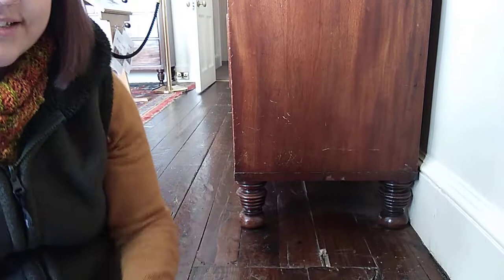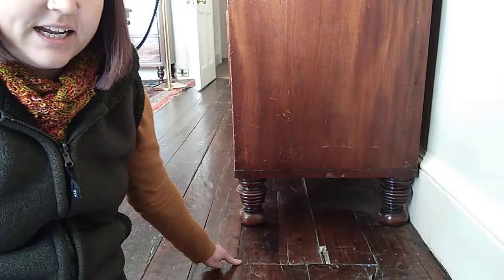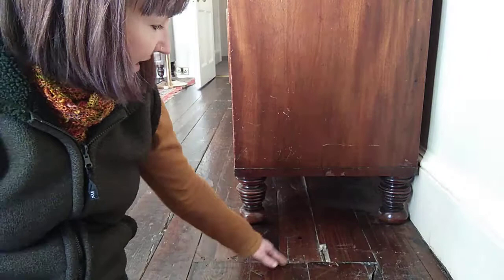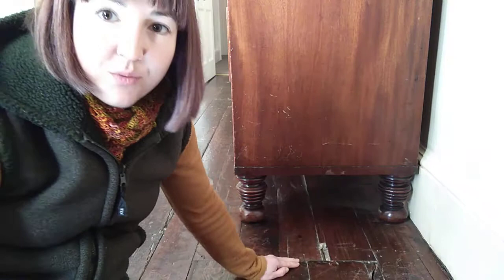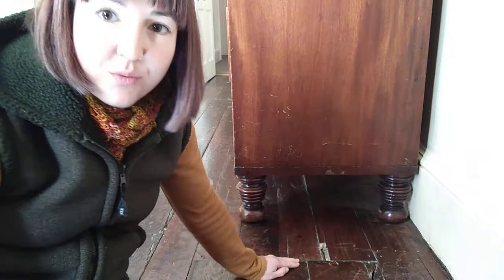Behind the scenes at Normanby Hall: Secrets of the Regency Bedroom